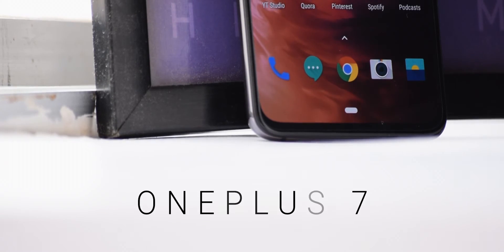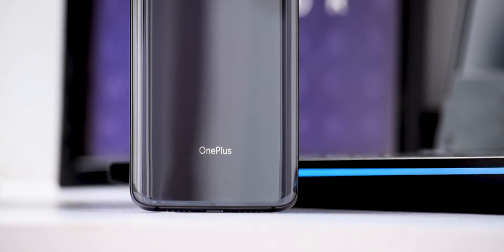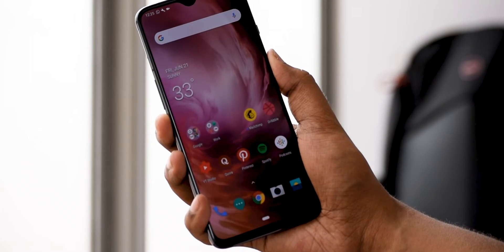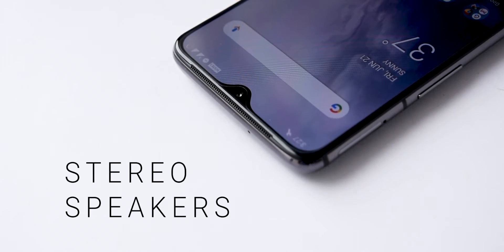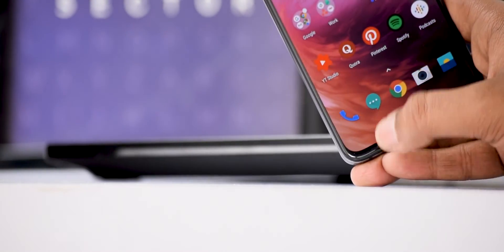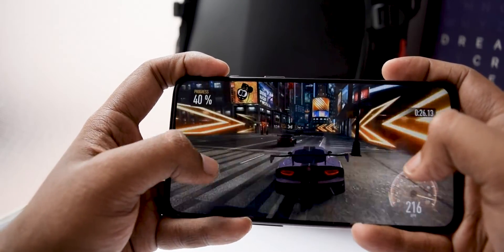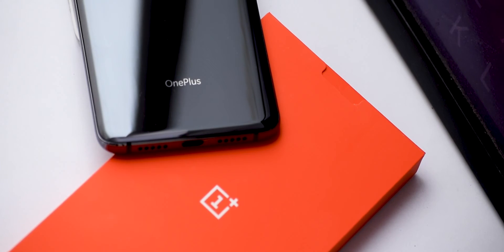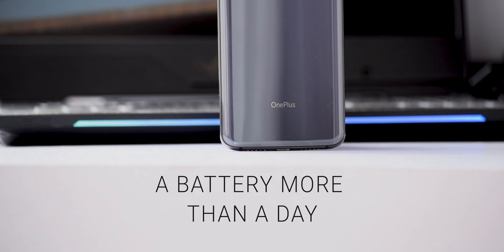OnePlus 7 Review - Just a minor upgrade over the OnePlus 6T? Skip it?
The OnePlus 7 has become my most favorite smartphone of 2019. With all the hype around the OnePlus 7 pro, we almost forgot about the "just" OnePlus 7. Also those who are considering to buy the OnePlus 7 over the OnePlus 7 Pro, has this serious doubt on whether the OnePlus 7 is just another minor improvement over the OnePlus 6T? The answer is "YES annnddd NO". Here is the Full Review of the OnePlus 7 and let's find out whether the OnePlus 7 is worth buying or not!

(HURRY UP)